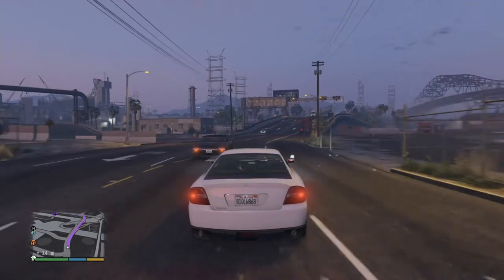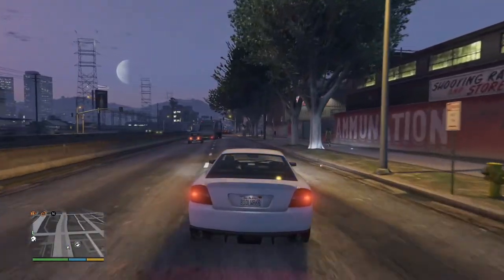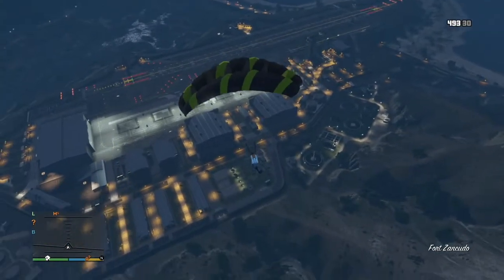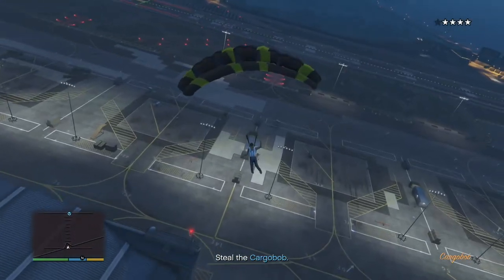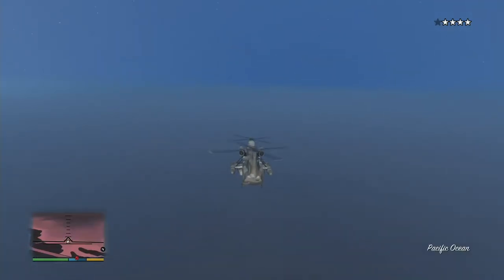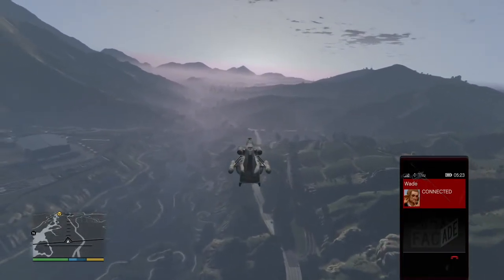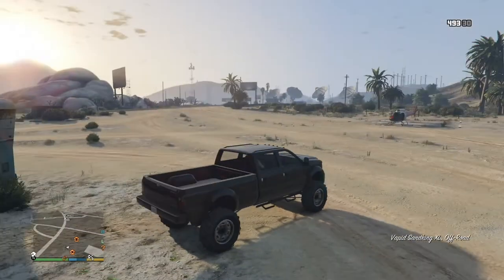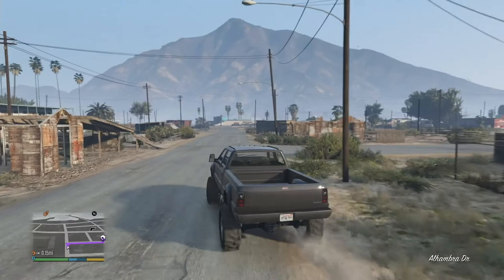GTA 5: Stealing Cargobob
As part of one of a mission, Trevor must steal a Cargobob helicopter from the Military base at Fort Zancudo.